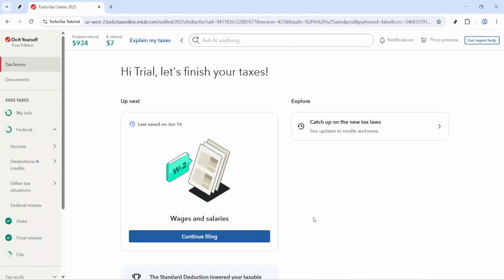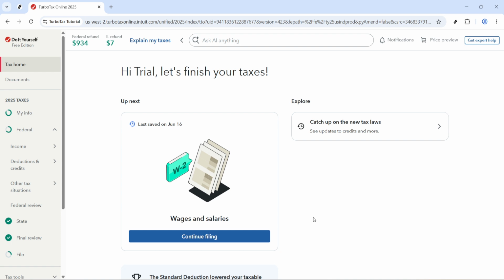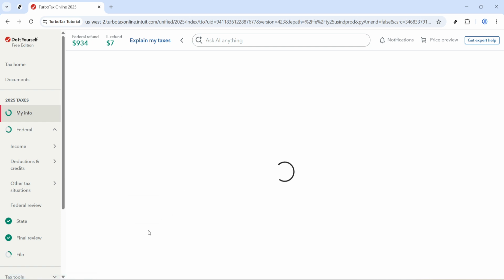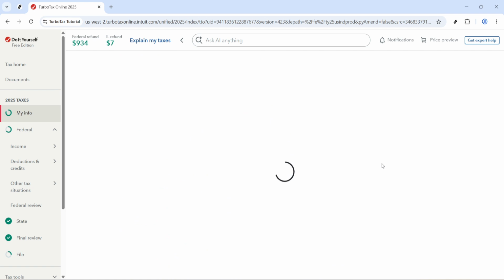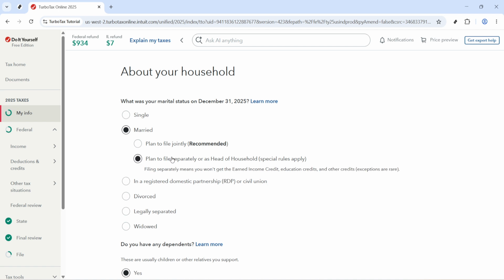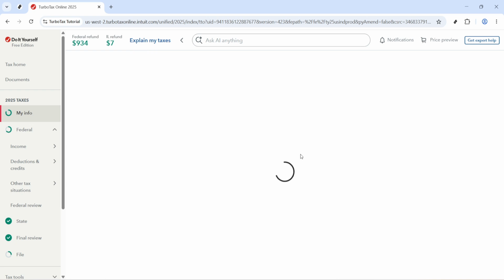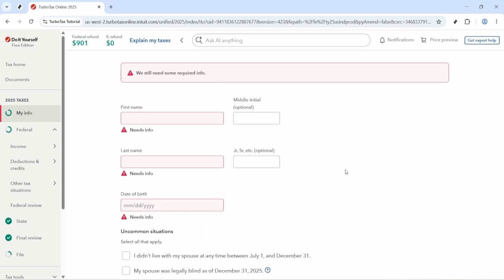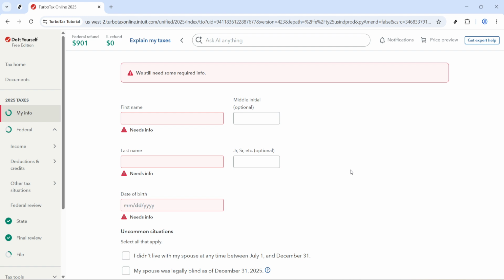How to Change to Married Filing Separately on TurboTax (Step By Step 2026)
How to Change to Married Filing Separately on TurboTax